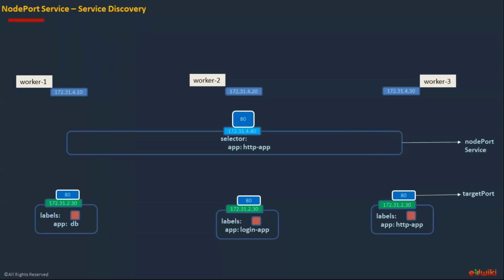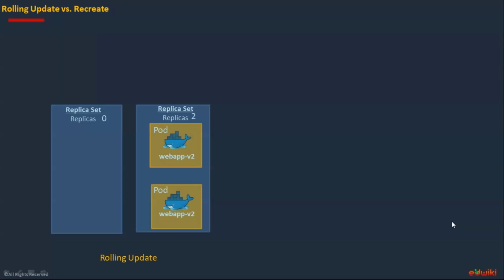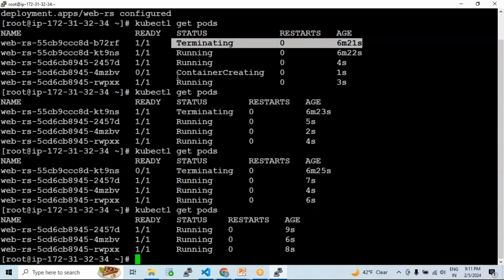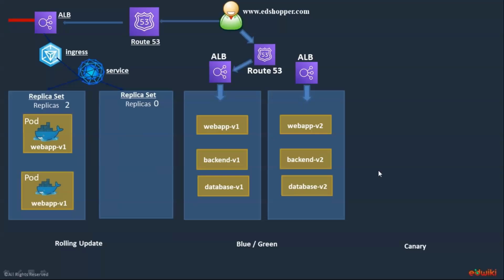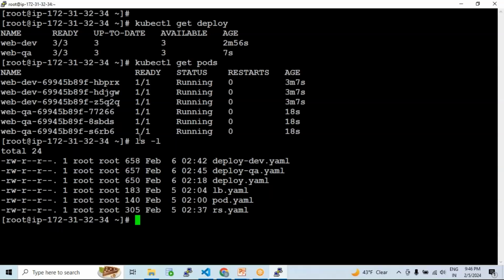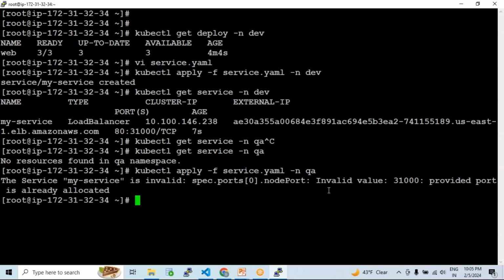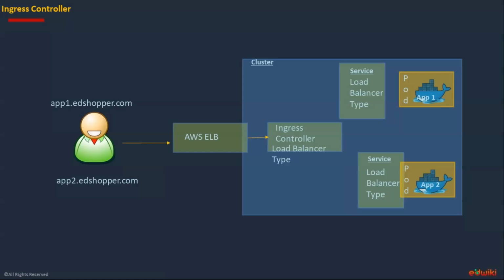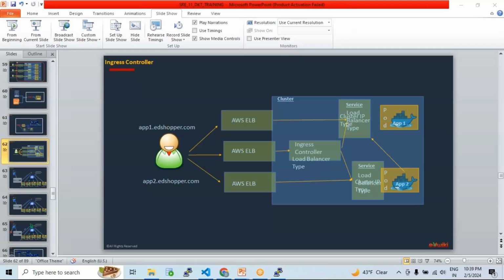AWS & DevOps Practitioner Training: 41 - K8s Deployment Strategy